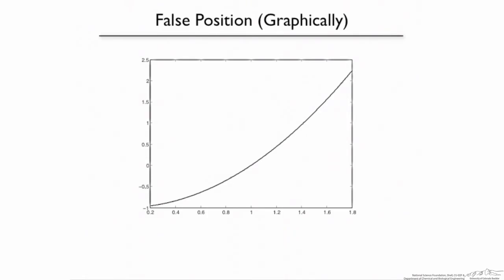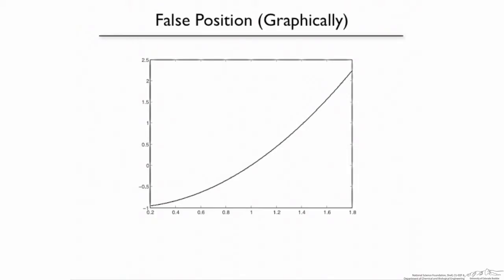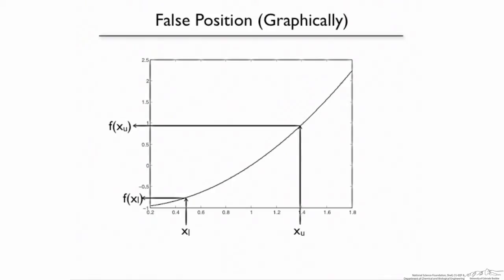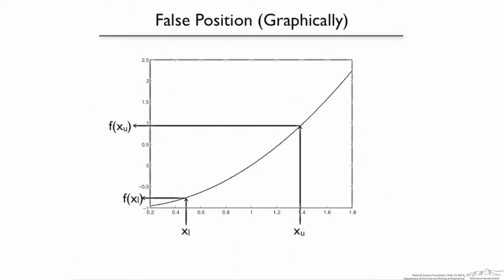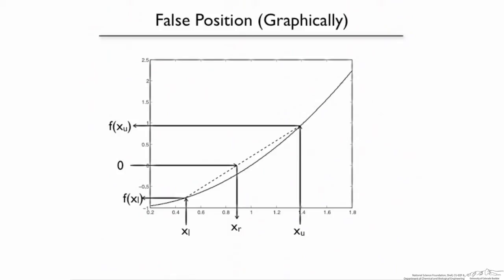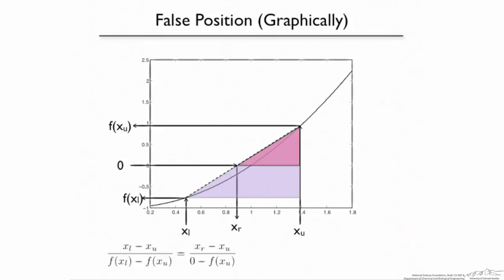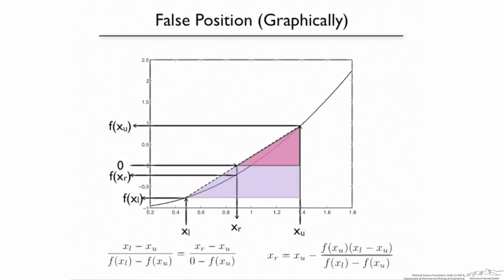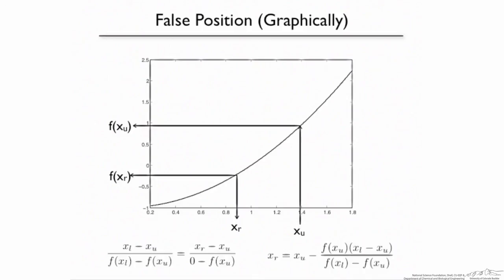False Position Method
Describes the false position method for finding roots of an equation. Made by faculty at the University of Colorado Boulder, Department of Chemical & Biological Engineering.